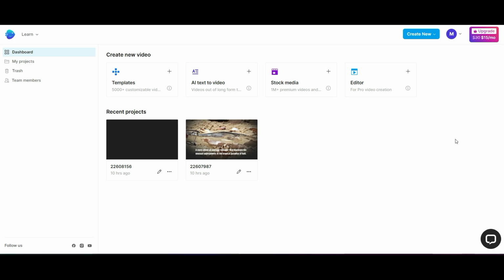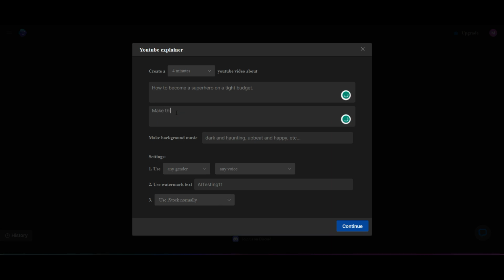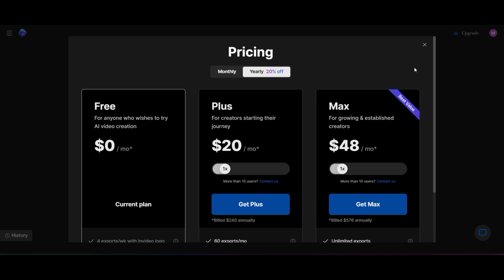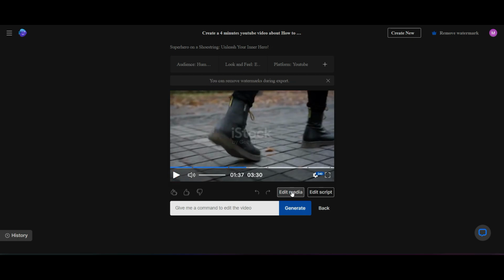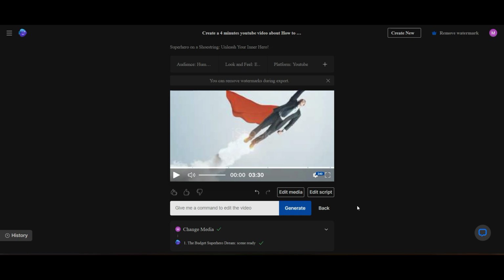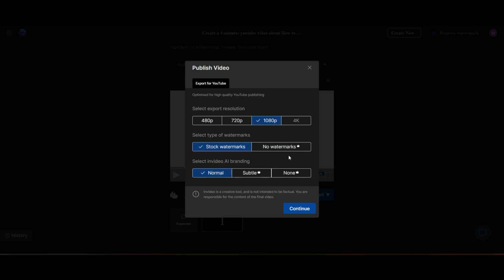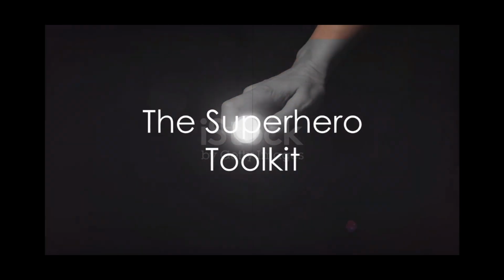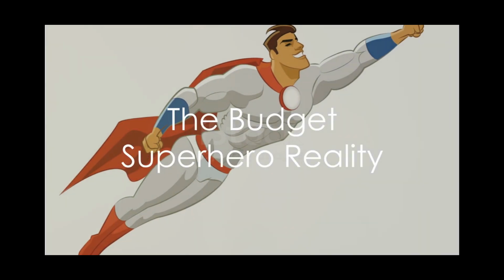How to Create YouTube Video with a SINGLE Prompt | AI Video Generator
In this video, I'm going to show you how to create an engaging YouTube video with a SINGLE prompt. This is a powerful AI Tool that can help you create awesome videos very quickly!

If you're looking for a way to generate more views for your YouTube videos, then this is the video for you! By using a single prompt, you can create a video that is sure to get a reaction from your viewers. We'll walk you through the process step by step, and by the end of this video, you'll be able to create your own publish-worthy videos in no time!